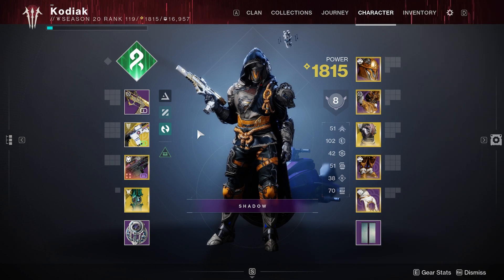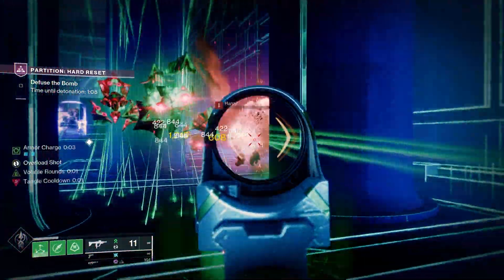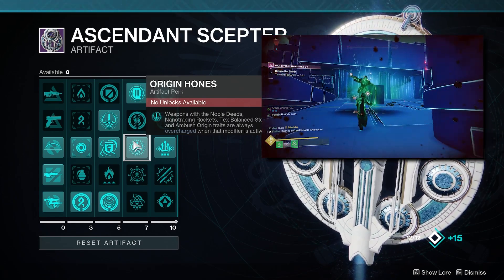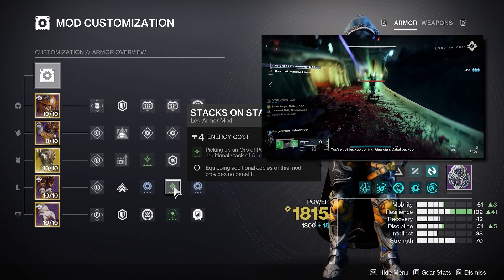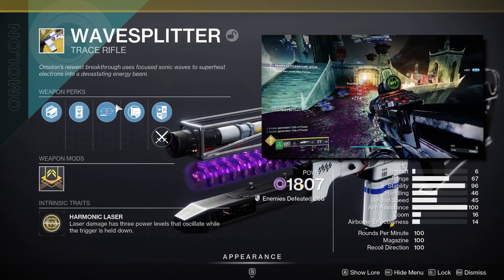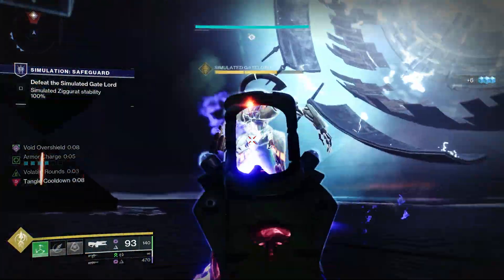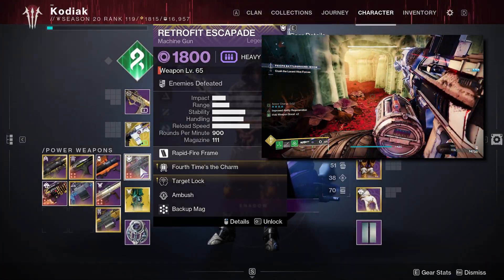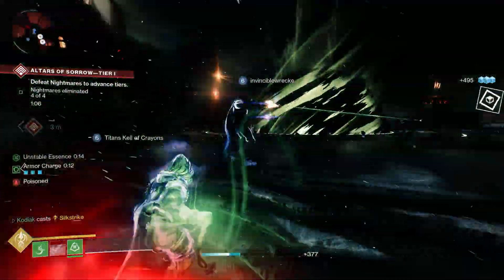This is the PERFECT Strand Hunter build for endgame content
So. suspending is kind of insane

Hey guys, welcome back to another destiny 2 build video!
Today's video is the first warlock hunter build for the channel! It's a single-minded playstyle that involves suspending everything in sight and dominating with our heavily boosted void weapons. It's a simple build, but one of the best strand builds in the entire game!
Let me know if you want to see any other builds I use, or if you have any recommendations!
Have a Good One, and thanks for Stopping By!

00:00 Intro
00:52 Subclass
02:29 Mods and armor
05:11 Weapons, damage resistance, end game viability
09:50 Conclusion